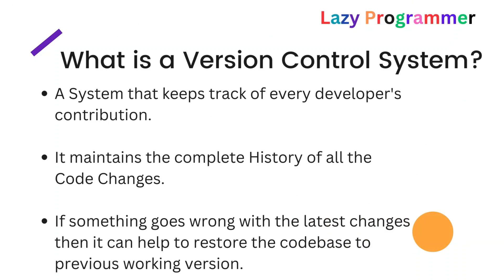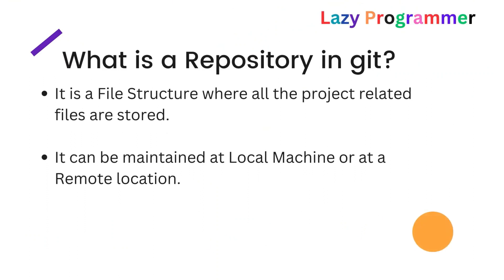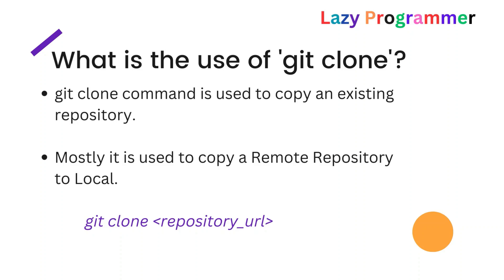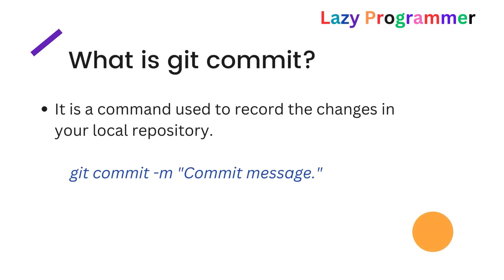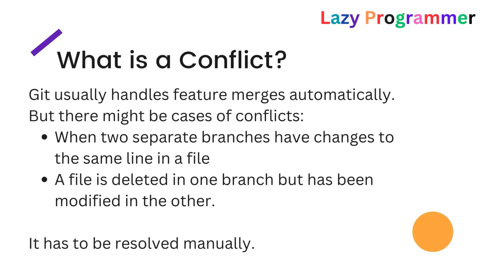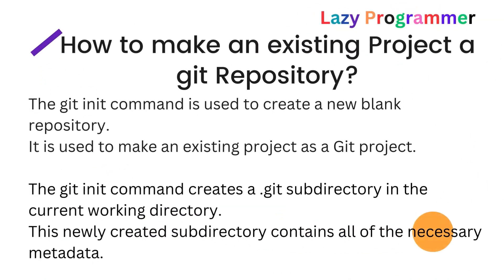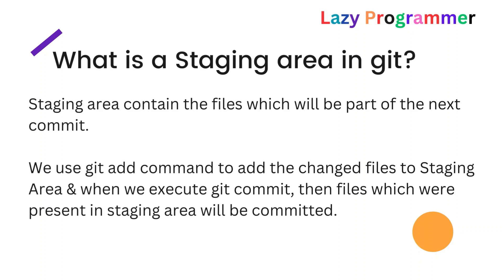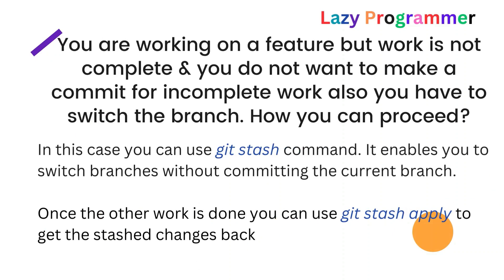Part-1 | Top Git Interview Questions You Need to Know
Hello Everyone,

In this video, we'll cover some of the most frequently asked Git interview questions and provide tips and tricks for answering them effectively. Whether you're a beginner or an experienced developer, understanding Git is essential for any software development role.

By the end of this video, you'll feel confident and well-prepared for your next Git interview. Don't miss out on this opportunity to take your skills to the next level!

Please check and don't forget to leave a comment/like

0:00 Introduction
0:10 What is a Version Control System?
1:20 What is a Repository in Git?
1:52 What is the use of 'git clone'?
2:45 How to define user related information in Git CLI?
4:00 What is git commit?
4:50 What is a Conflict in Git?
5:47 How to make an existing project a Git Repository?
6:38 What is a Staging Area in Git?
7:48 Scenario Based Question-1
8:28 Scenario Based Question-2